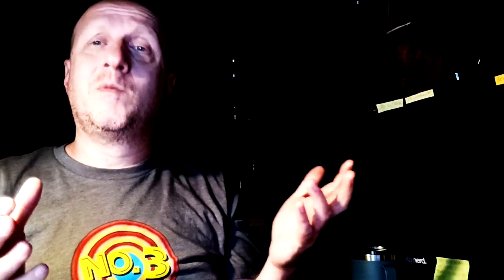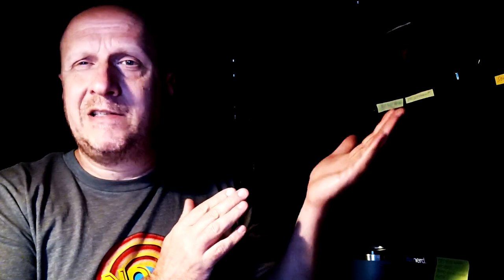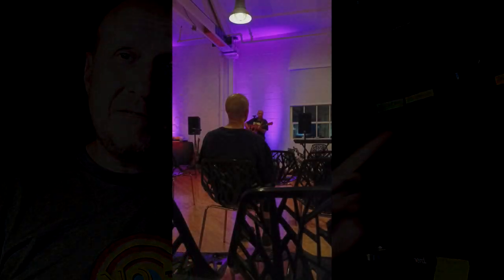How to Sing in a Very Reverberant Space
Some tips for how to approach singing (amplified) in a very large, reverberant "cathedralesque" space, which poses some unique challenges while also offering some unique benefits.